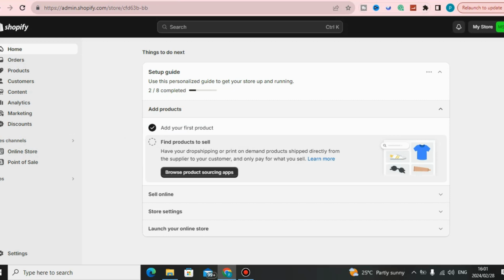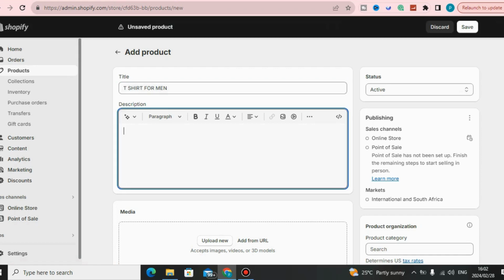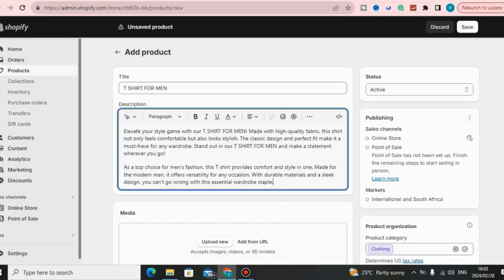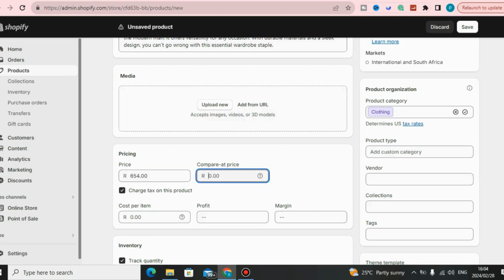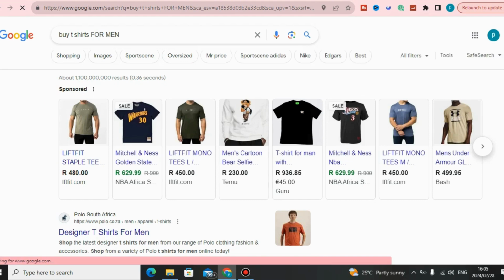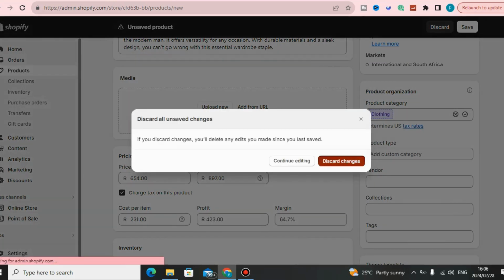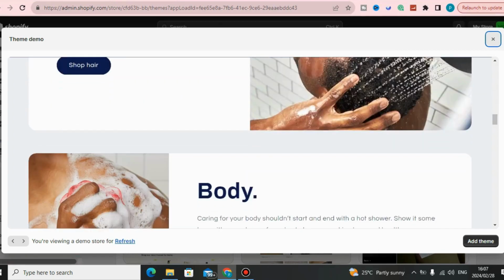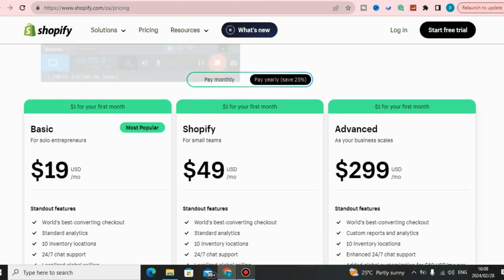What Is Shopify And How Does It Work Shopify Explained 2024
Are you looking for a way to start, grow, and manage your own online store? Do you want to sell your products on multiple channels, including social media, websites, and in person? If so, you might be interested in Shopify, a complete commerce platform that lets anyone create and run a successful business.

In this video, I will explain what Shopify is, how it works, and what you can sell with it. I will also show you some of the features, benefits, and plans that Shopify offers, and how you can customize it for your business needs.

Shopify is a user-friendly e-commerce platform that helps small businesses build an online store and sell online through one streamlined dashboard. Shopify merchants can build a modern online store and sell on social media sites, seller marketplaces, other blogs and websites and via email, text and chat. In-person selling is a snap on Shopify too, with its built-in point-of-sale (POS) for retail stores, pop-up shops, market sales and more.

Shopify works by centralizing your product data, customers and operational tasks in one system that connects to all of your sales channels seamlessly. Once the essentials are in place, Shopify makes it easy to explore and expand into new product lines and sales channels.

Shopify supports a wide range of products, from physical goods to digital downloads to services.

Shopify has four standard store subscription plans with fees starting at $29 per month. All standard plans support a branded online store and a full array of in-person and online selling tools. Shopify also offers a “Lite” plan for just $9 per month. It doesn’t include an online store but supports mobile POS sales and a Buy Button for selling on other websites, blogs and via email.

Shopify also provides a full suite of business management tools, such as product sourcing, sales and inventory tracking, payment processing, shipping, customer accounts, marketing and reporting. Plus, you can expand your Shopify toolkit easily with hundreds of Shopify Apps.

If you want to learn more about Shopify and how it can help you start and grow your online business, watch this video until the end.